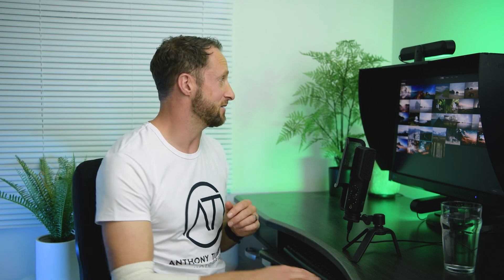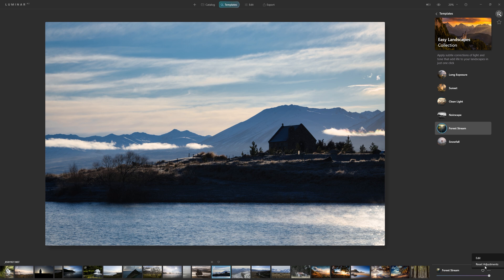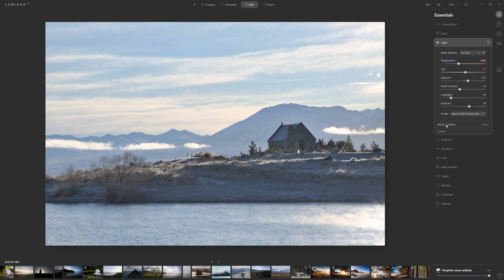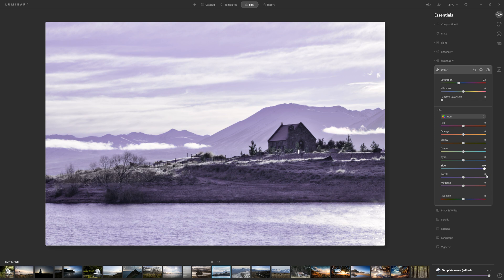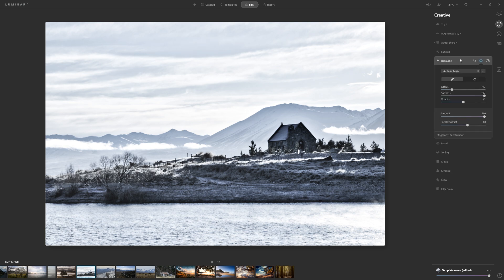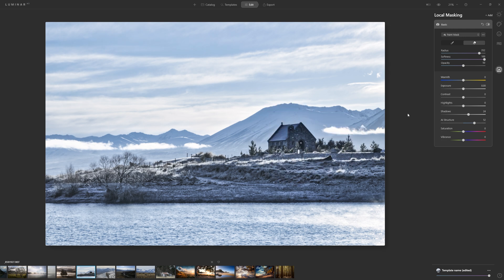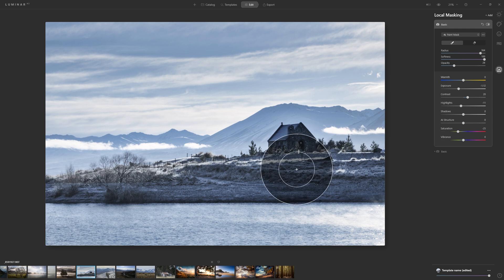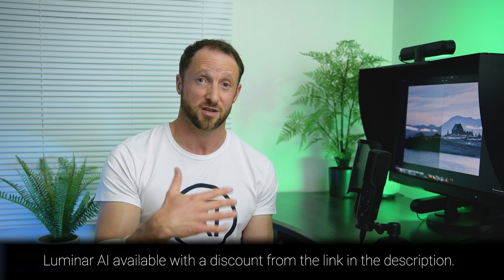Editing a Landscape photo with Luminar AI's Artificial Intelligence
Rather than spending hours in photoshop finessing my landscape photos before going to print I am utilising Luminar's Ai tools to achieve creative looks in less time while maintaining full control of the process.

Luminar is a great piece of software and I'm looking forward to sharing more free training on how to use it. Any questions or suggestions please leave them in the comments!